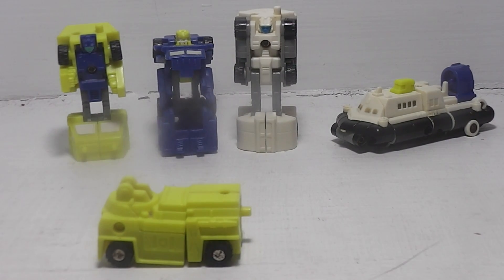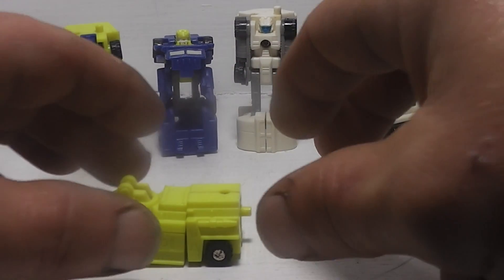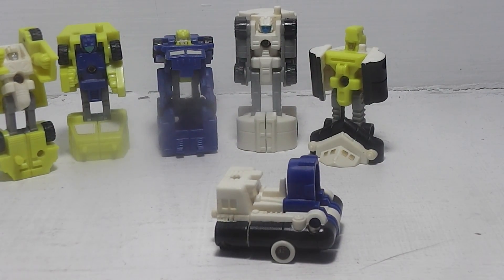Transformers Generation 1 Micromaster Metro Squad Team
This is my Dad reviewing the Generation 1 Micromaster Metro Squad Team